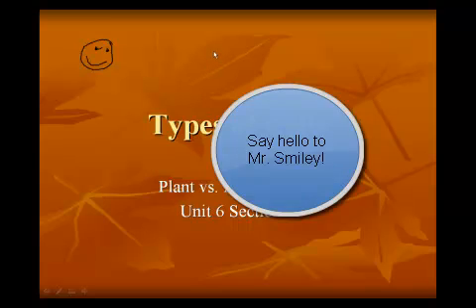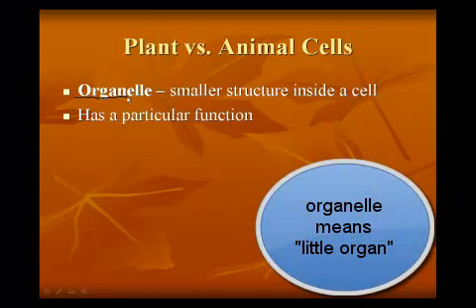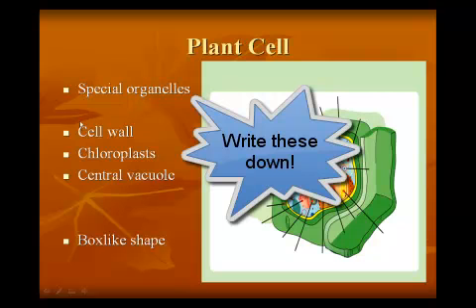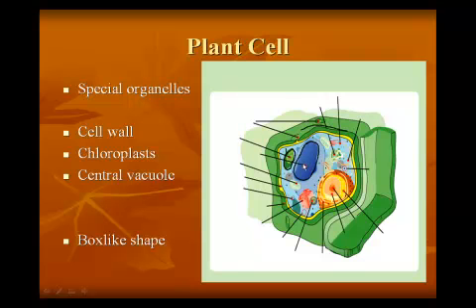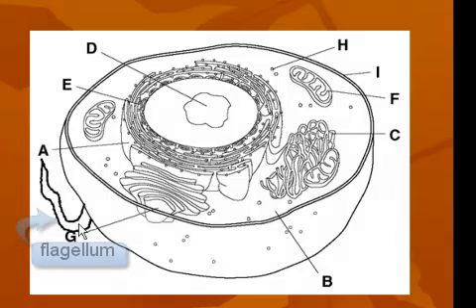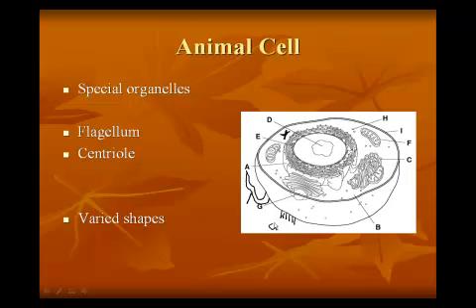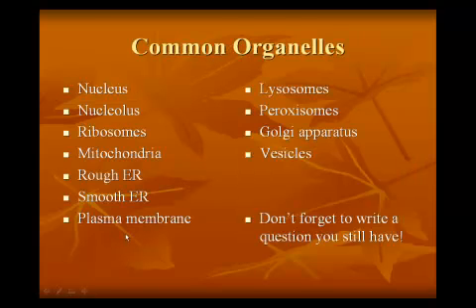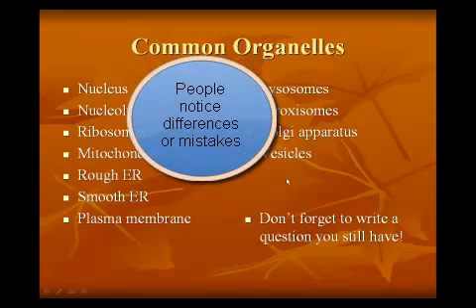Pl v An w EQ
Plant cells vs. animal cells